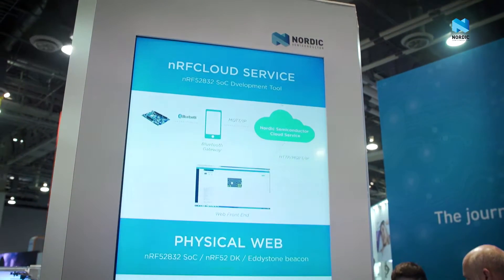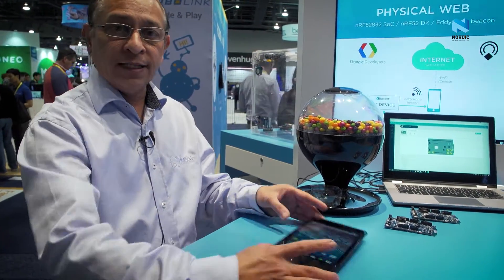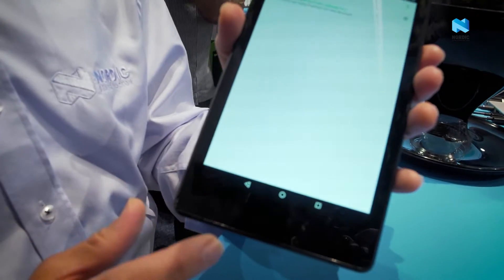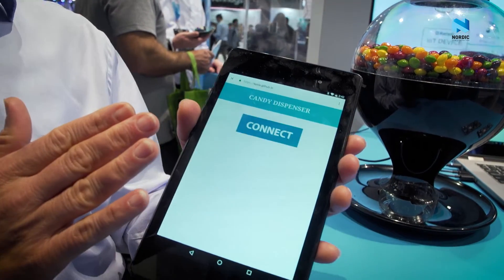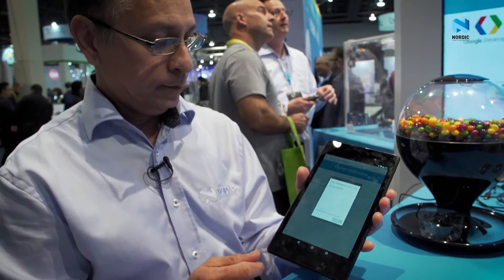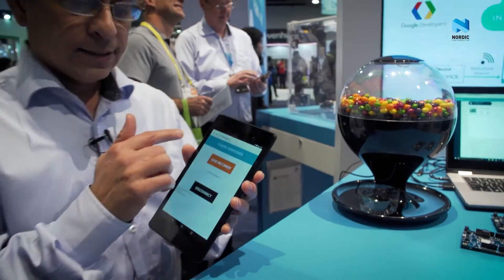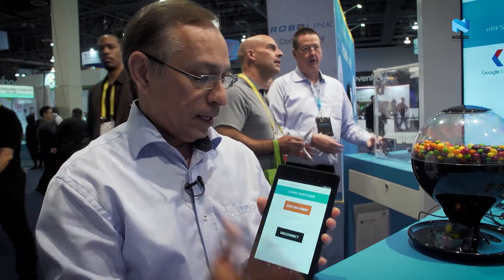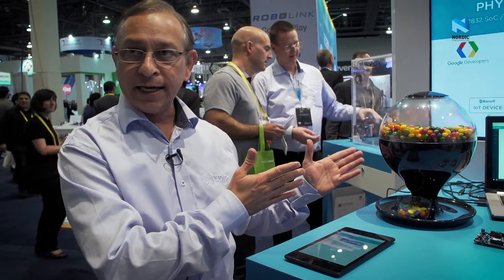Demo: Physical web candy dispenser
Pratyush Dave demos the Physical Web Candy Dispenser: Using a regular browser that has enabled scanning for physical web devices, you are able to connect to the devices and control them directly. Without installing dedicated apps. This also ensures that any user will always get the latest version of the user interface, since it is hosted on your web service.